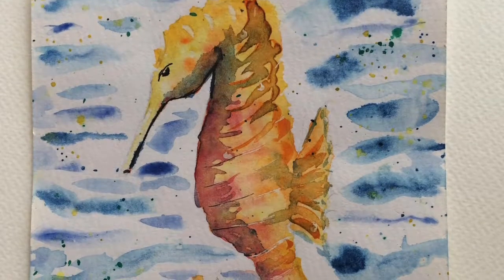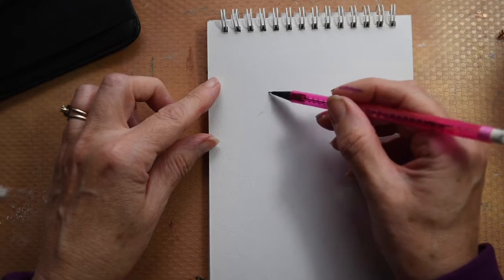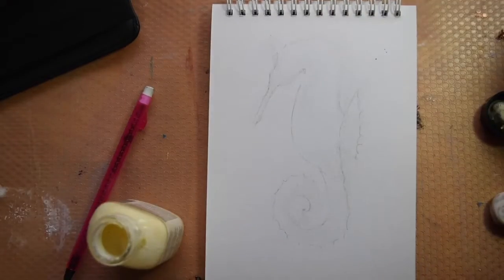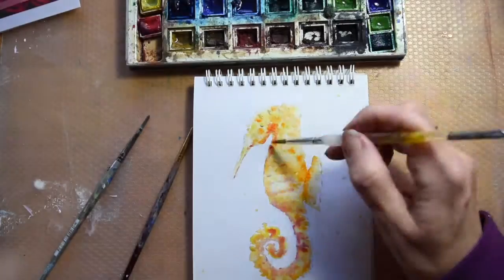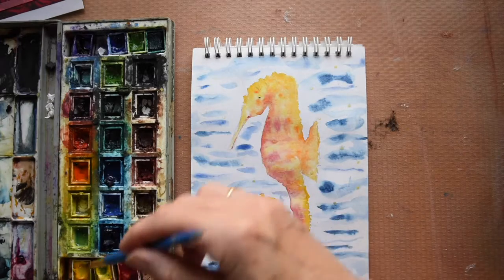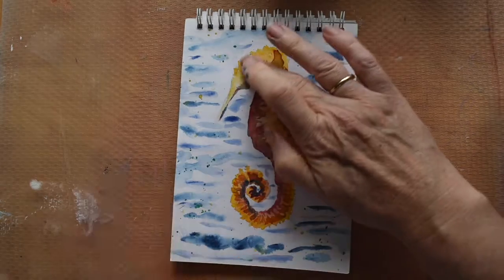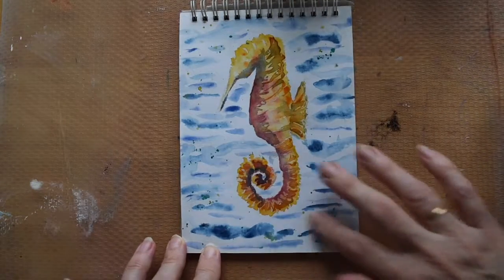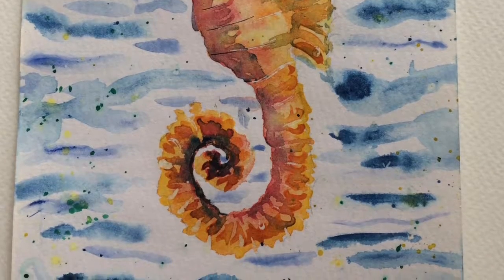Beginners Watercolour - Basic Techniques To Create A Seahorse Inspired Picture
A demonstration of how to use some easy, basic techniques that will give you a lovely seahorse picture. I added extra glitter to mine and used it on a greetings card!
I used a 5"x7" watercolour pad -180gsm and a mix of watercolours that I've collected over the years.